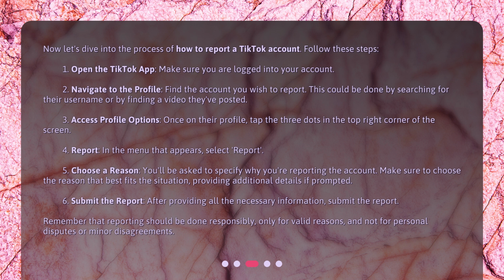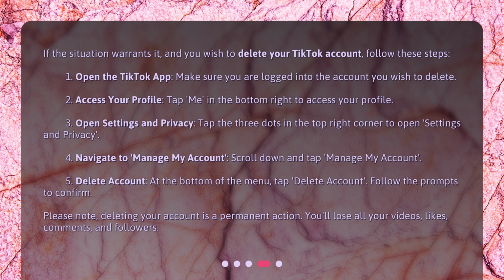How to Report and Delete a TikTok Account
What are the steps to follow to report a TikTok account before deleting it? • Keep TikTok safe and enjoyable for everyone by learning how to report and delete accounts! Our step-by-step guide shows you how to effectively report inappropriate content, spam, harassment, and more. Plus, we'll walk you through the process of deleting your own account if necessary. Watch now and take control of your TikTok experience.

00:00 • How to Report and Delete a TikTok Account
00:20 • Why Would You Want to Report a TikTok Account?
00:47 • How to Report a TikTok Account?
01:52 • How to Delete Your TikTok Account?